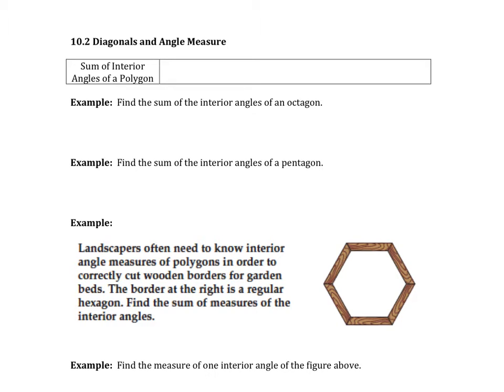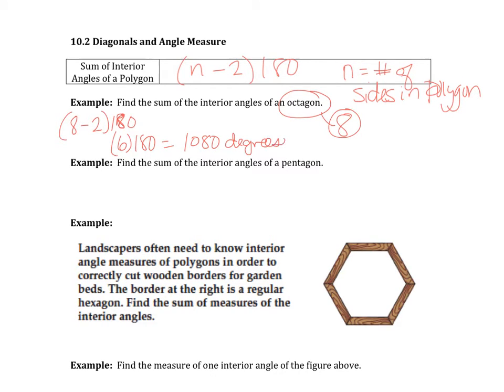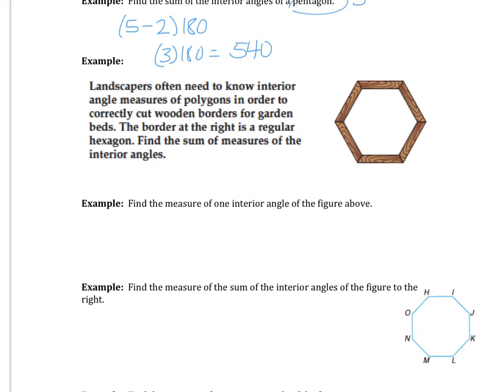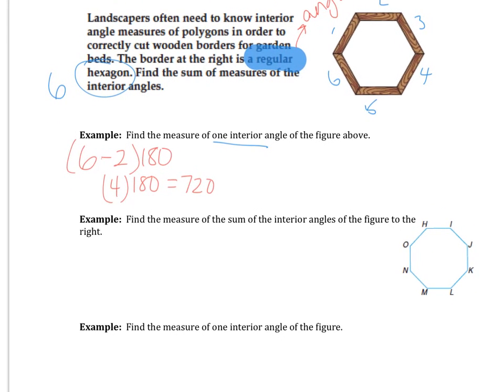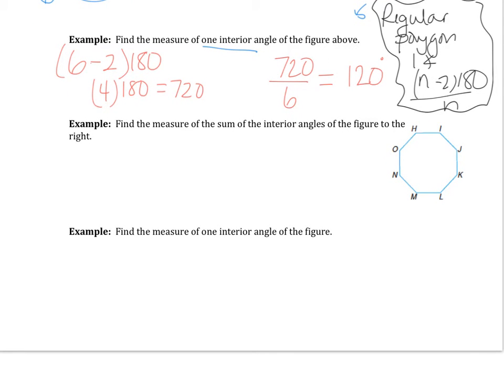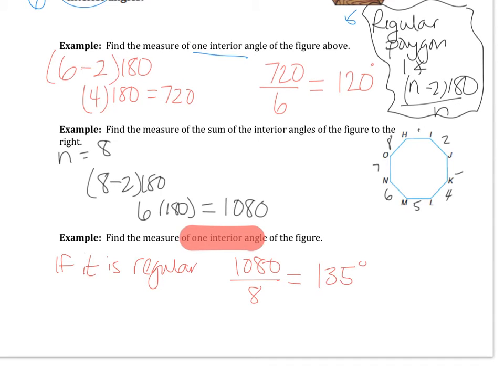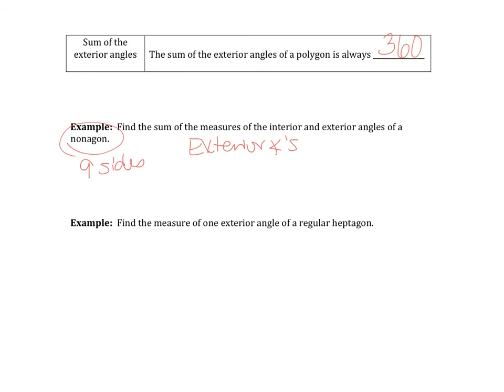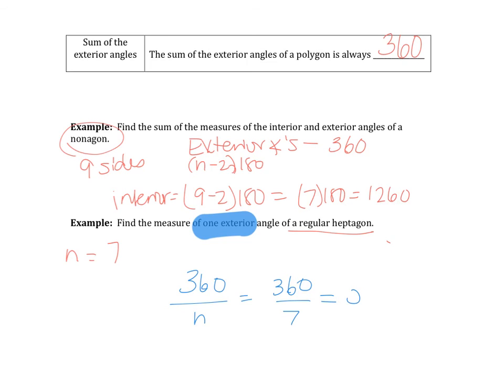IG 10.2 video notes